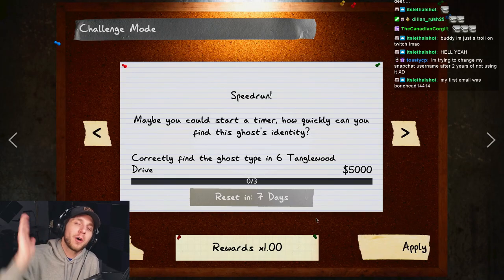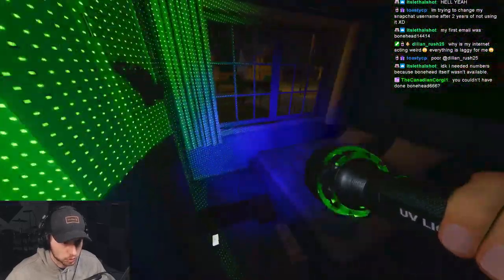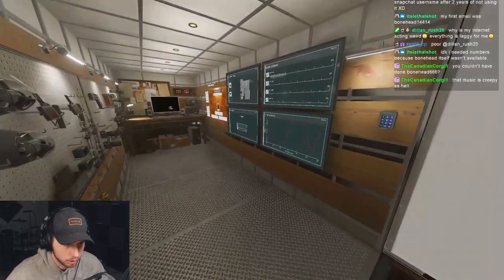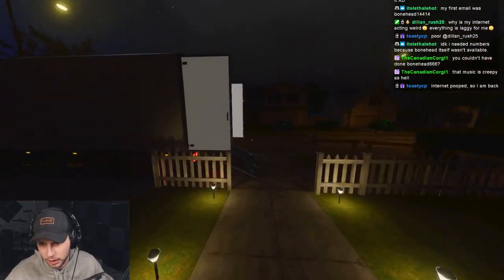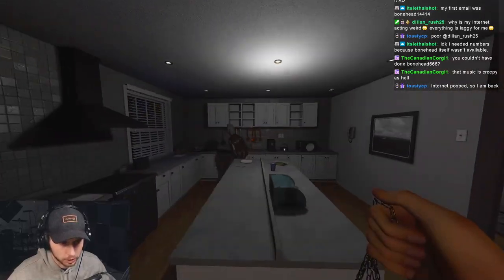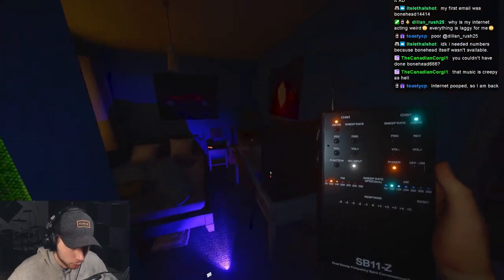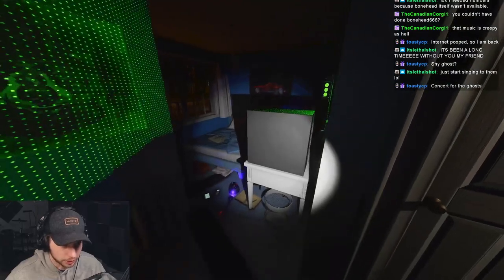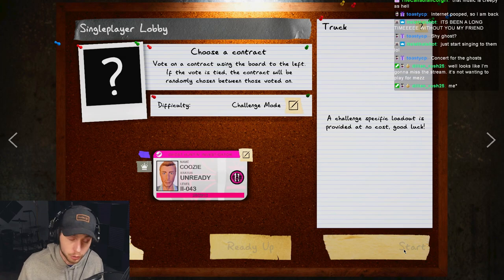How To: Speedrun | Phasmophobia Weekly Challenge Guide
In this video, I am showing you how to complete this weeks challenge in Phasmophobia; Speedrun. Enjoy!

*tags*